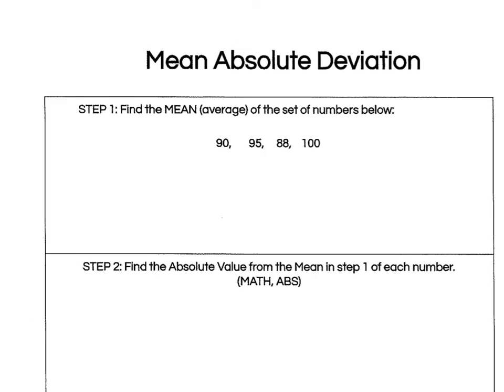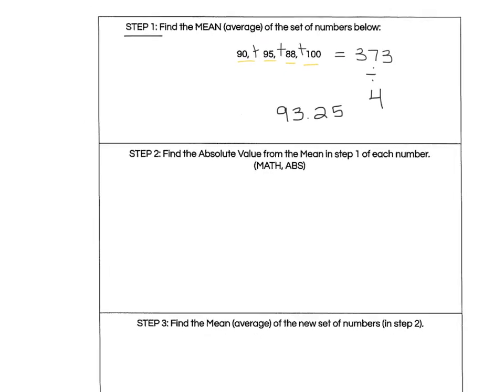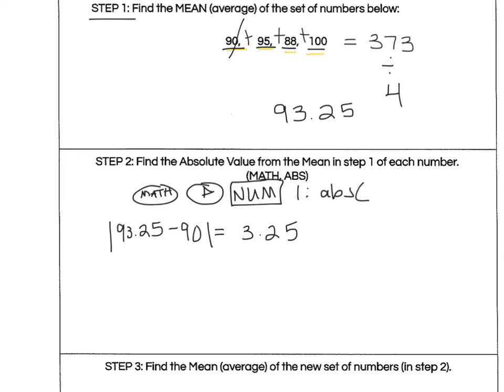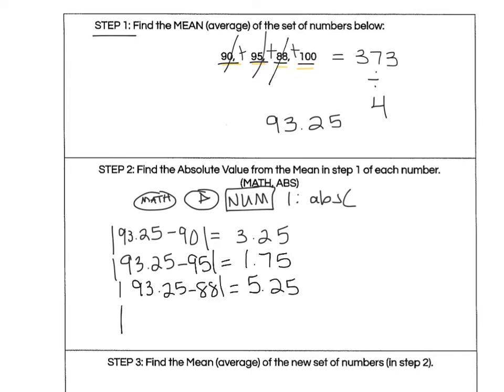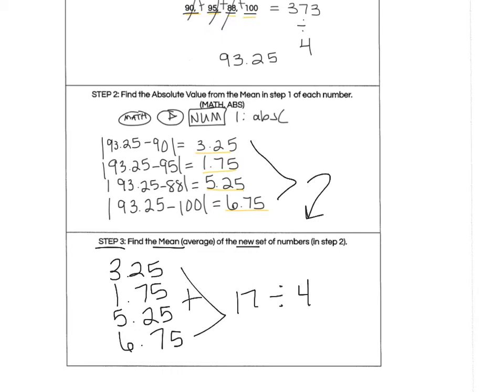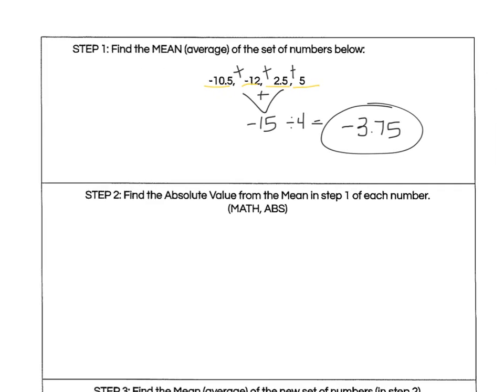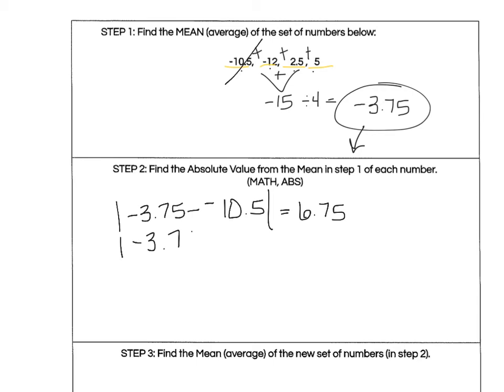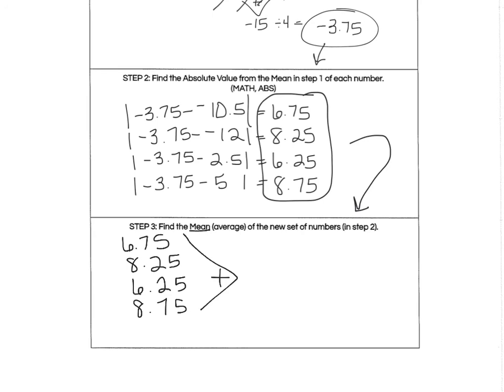Unit 1&2 Review (mean absolute deviation part1)